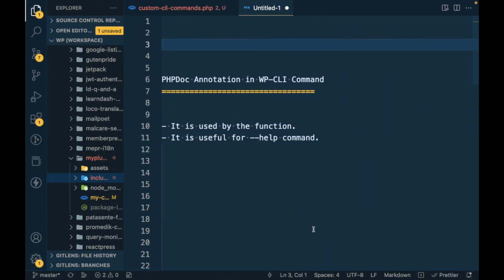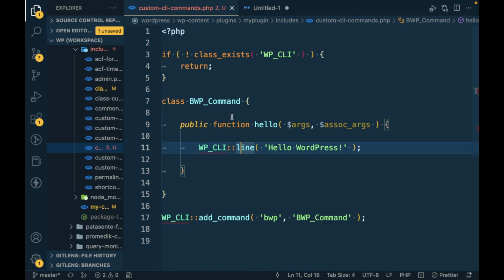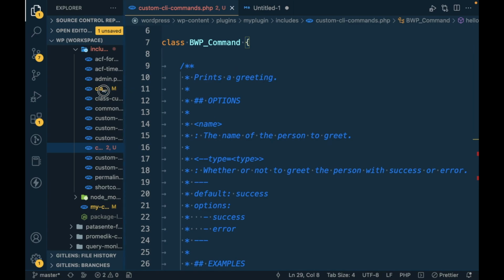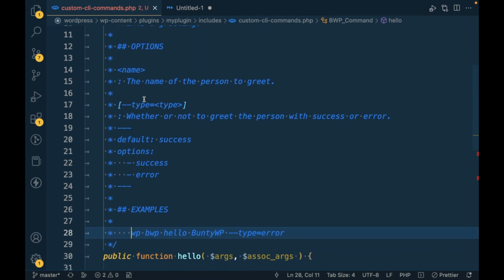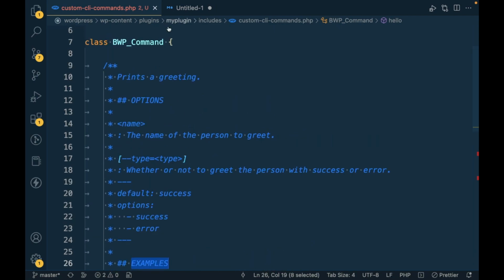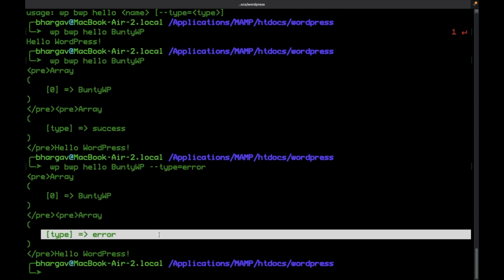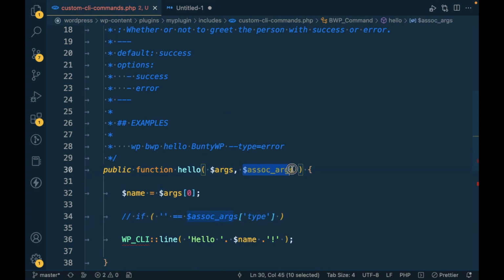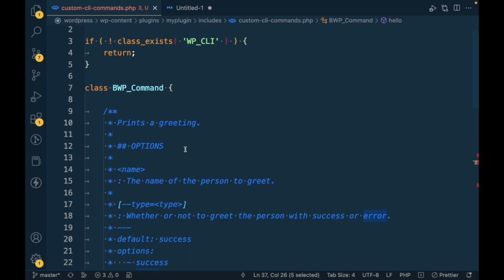PHPDoc Annotation in WP-CLI Command | S2 E3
This video shows How PHPDoc Annotation work in WP-CLI Command.